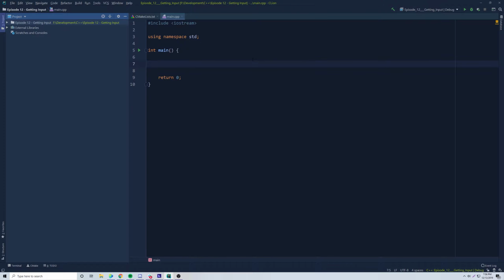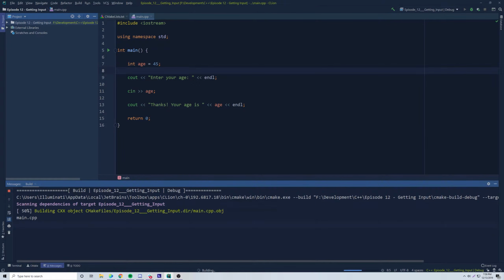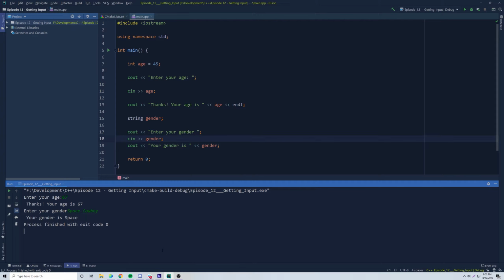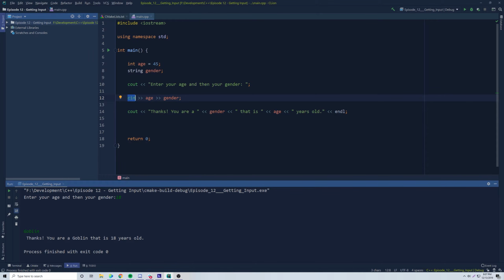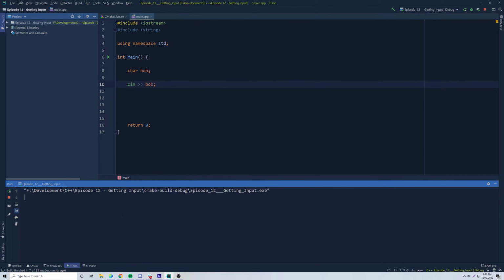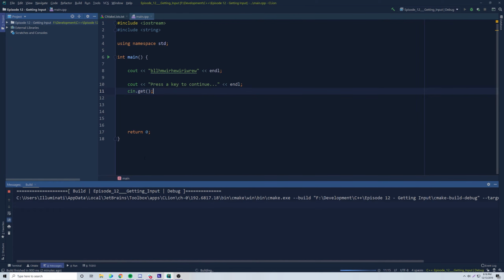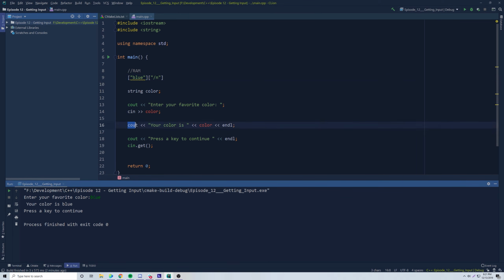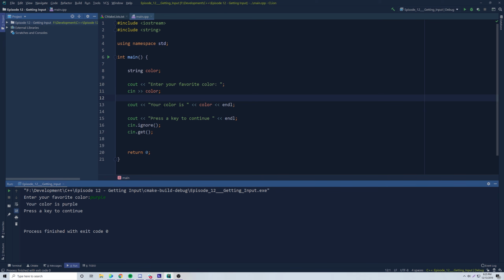C++ Tutorial [12] - Getting Console Input from the User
In this episode, I show you how to get input from the console in C++. We utilize the cin object to gather simple input, but then also the getline function from the string header file to get full lines of input. Finally, I show cin.get and cin.ignore to work with getting single characters of input.